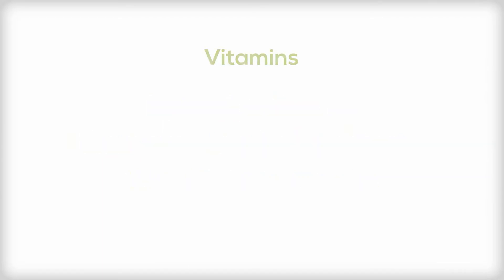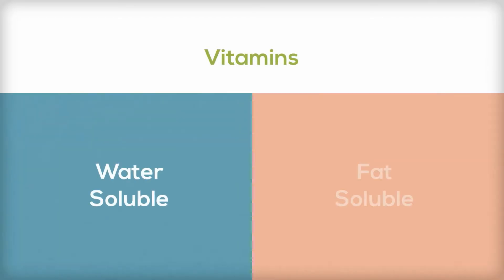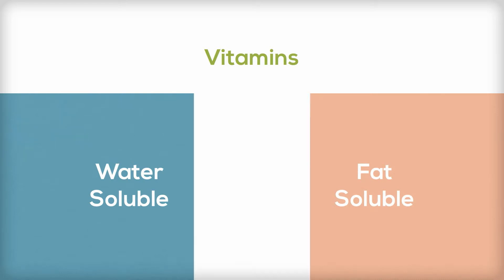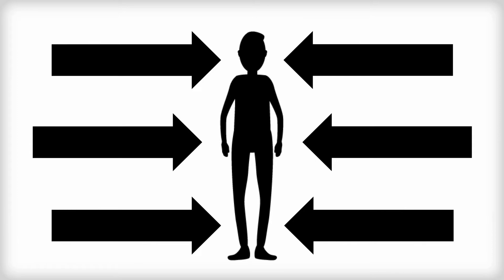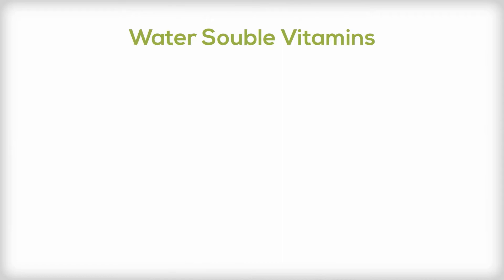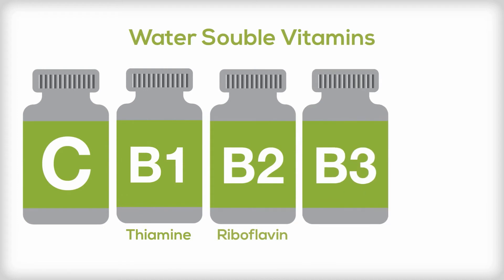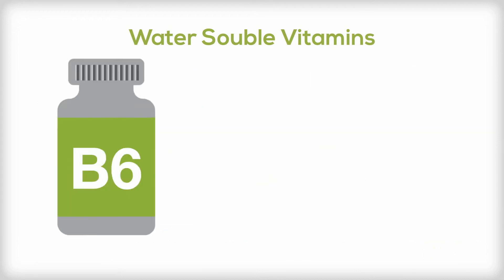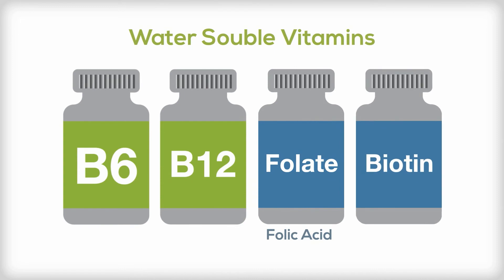HealthKey.tv | Introduction To NHPs | Water Soluble Vitamins Introduction.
Water soluble vitamins are used by the body right away and thus require regular intake.